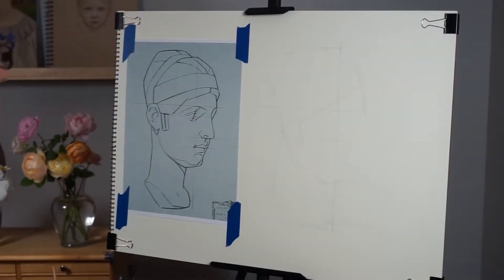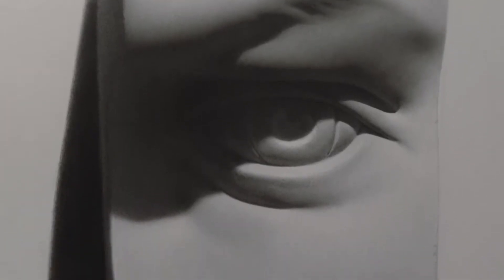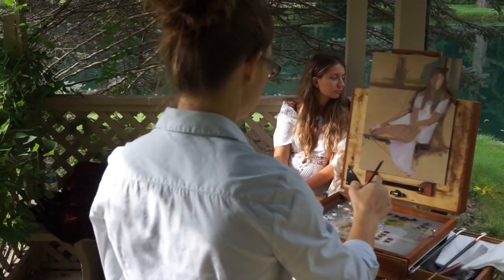Rebecca's Sketchbook: Painting and Drawing Demos, Methods, Materials, and Tips for the Artist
Welcome to Rebecca's Sketchbook!

I'm a classically artist and I've created this channel to share tips and methods for the beginning artist.

You'll find videos on drawing, painting, and sculpture in the classical realist tradition, as well as tips on choosing materials, using anatomy, color theory, and lighting in your own work.

I'm also including videos on creating accurate drawings, shading to create realistic three dimensional form, and mixing oil paint.